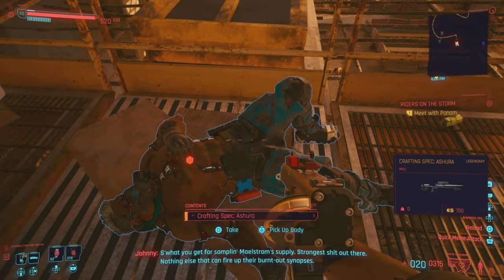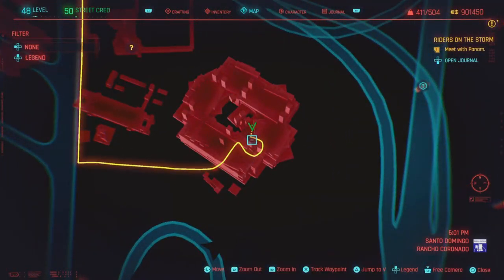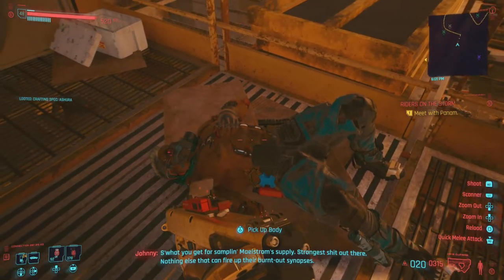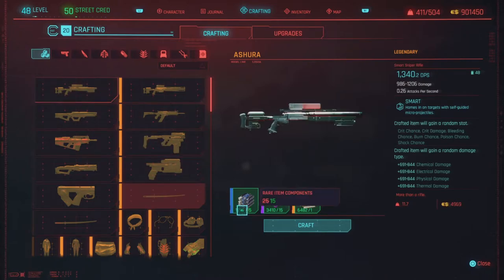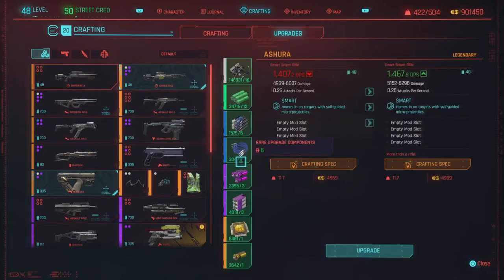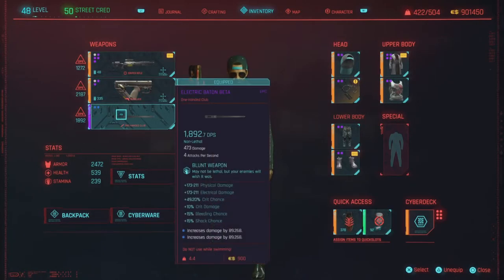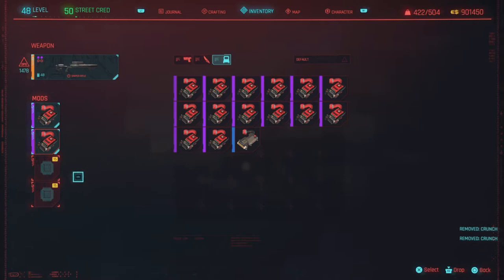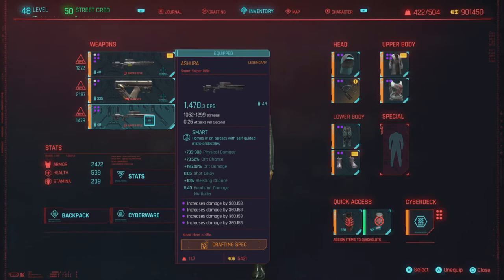Secret *FREE* Legendary Sniper Drop Point Location in Cyberpunk 2077